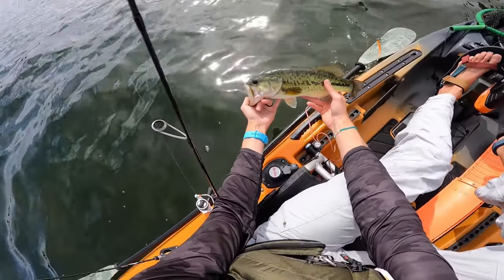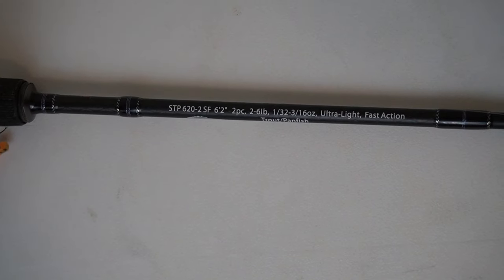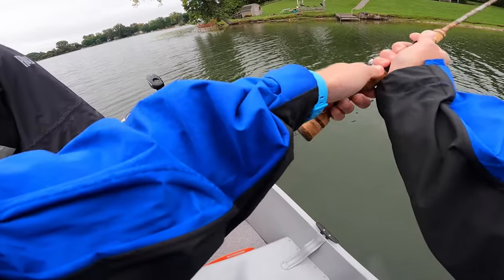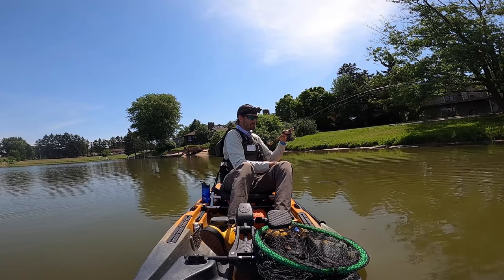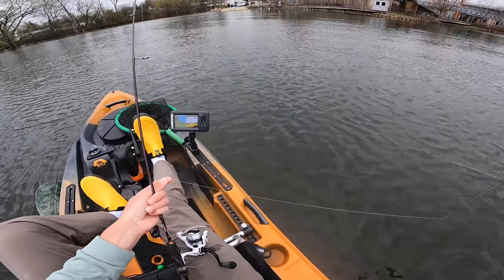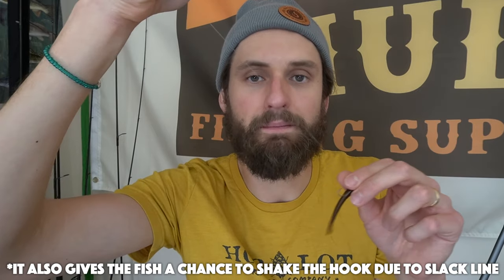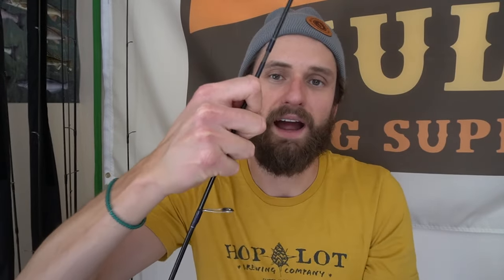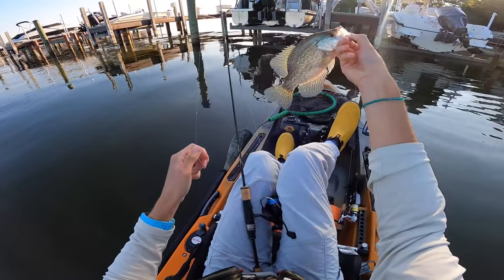Five Things You Should NEVER DO While Ultralight Fishing!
Ultralight fishing is one of my favorite ways to catch fish of numerous species. In today's video, I am sharing some things to avoid when ultralight fishing. If you avoid doing these five things, you should be able to spend more time catching and less time dealing with issues.

In November 2019, I started Mule Fishing, a light line multispecies fishing supply company. Check it out!